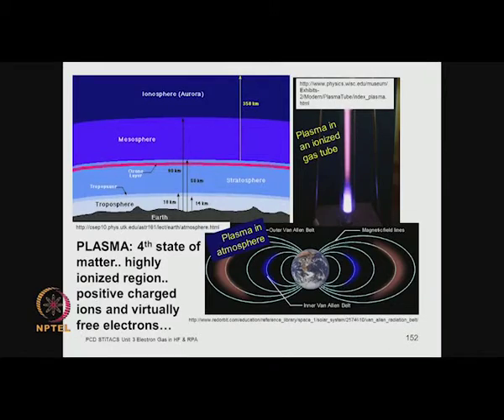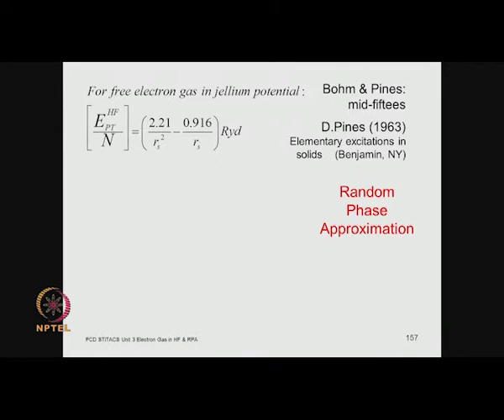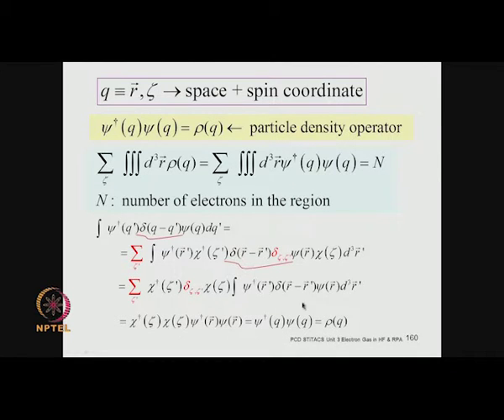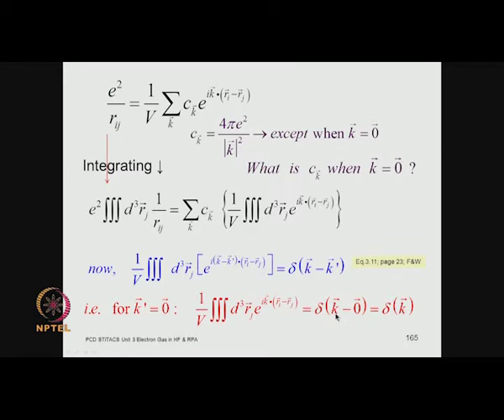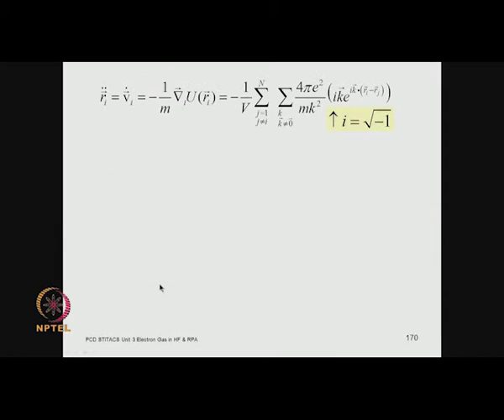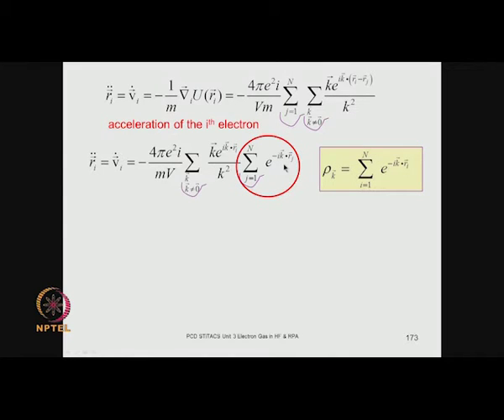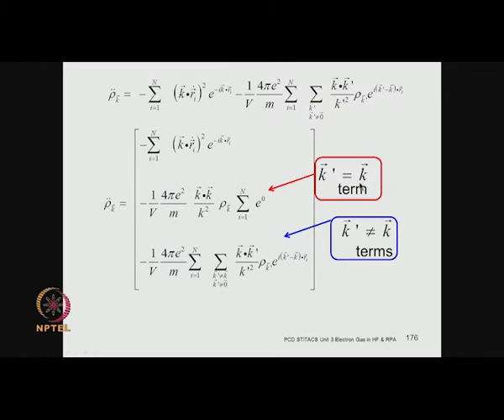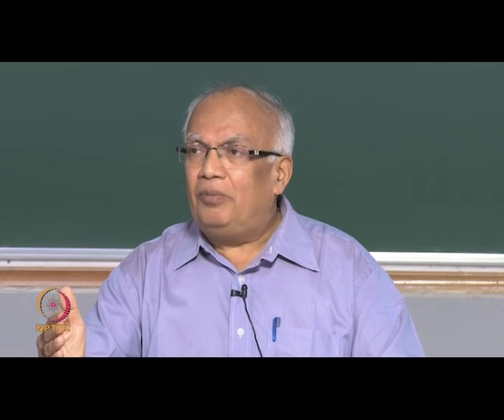Density fluctuations in an electron gas